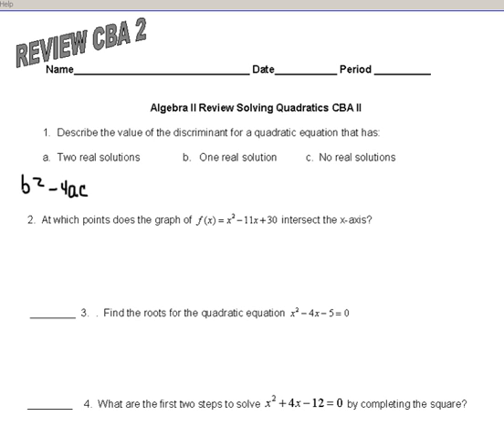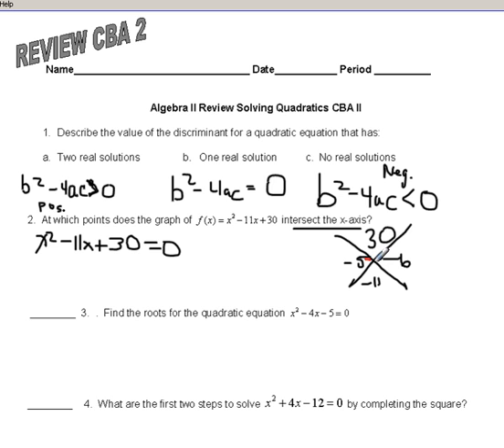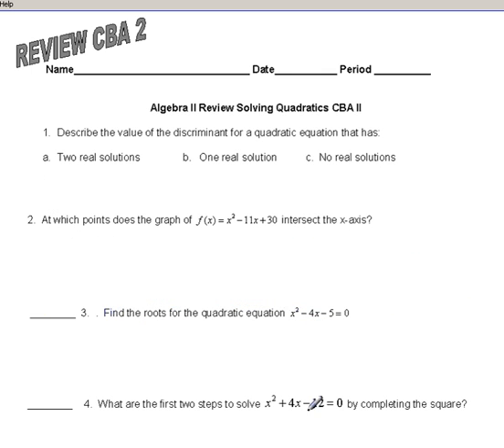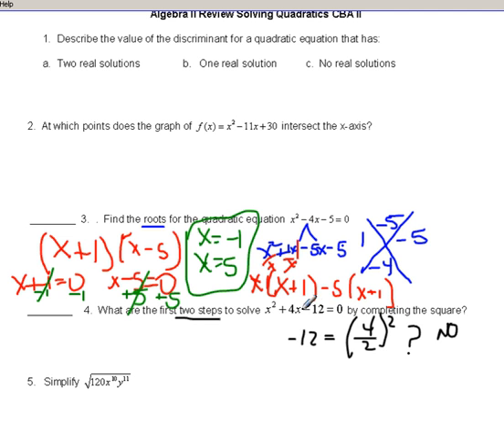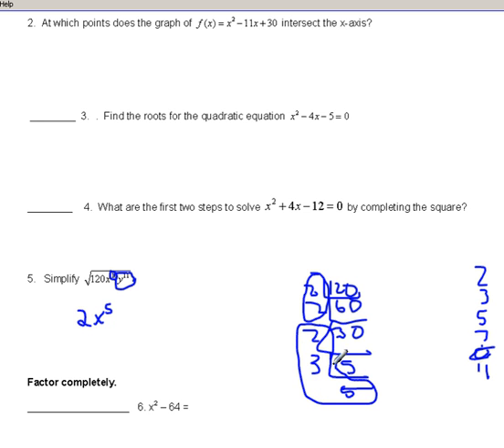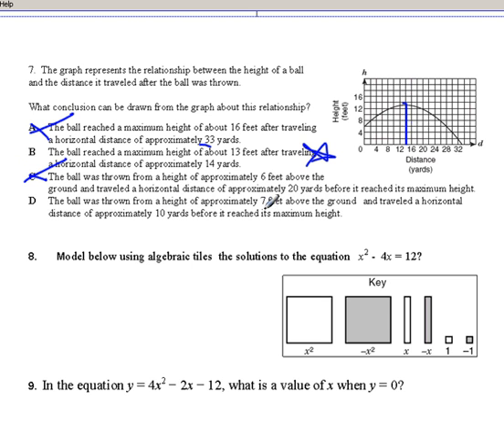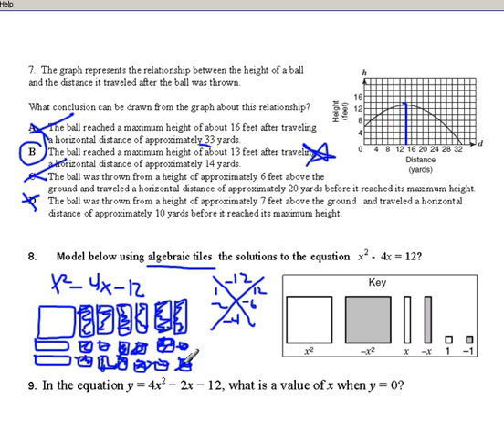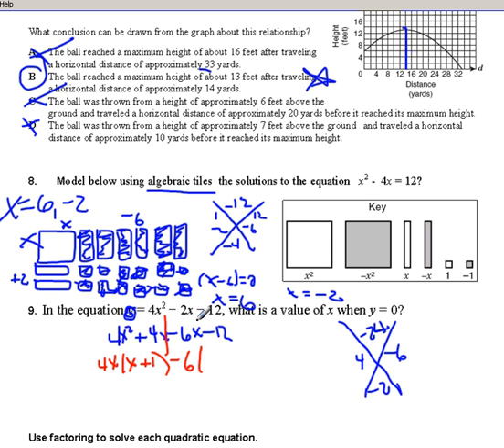Review for Test 2 3 CBA 2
Algebra II Mrs. Dull Waller High School Video to help review for CBA 2 Test 2.3